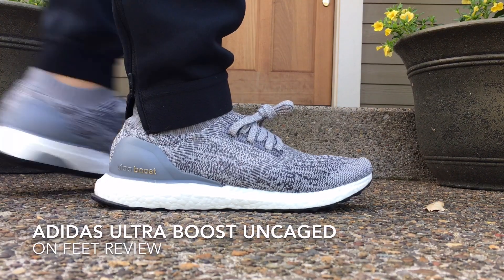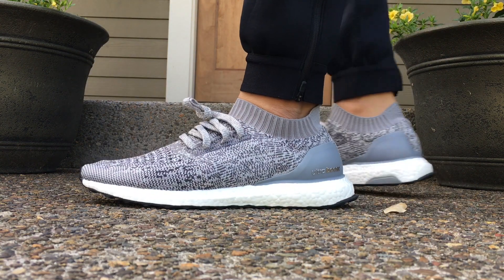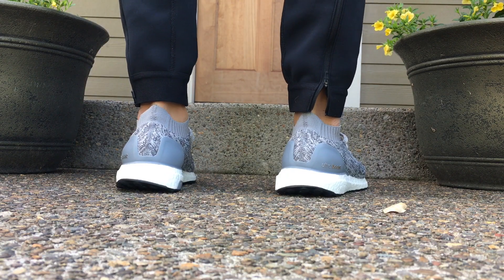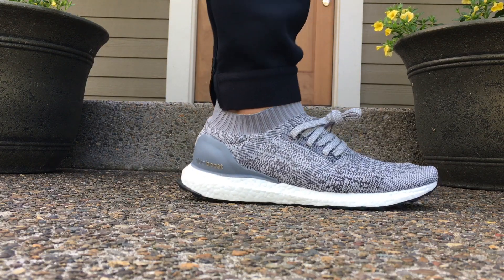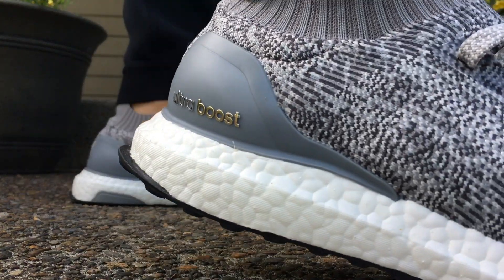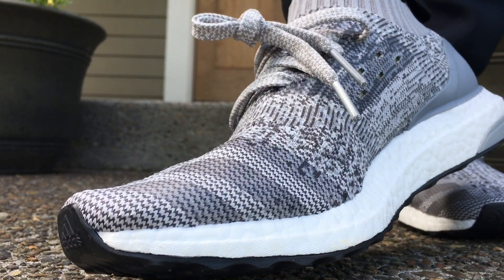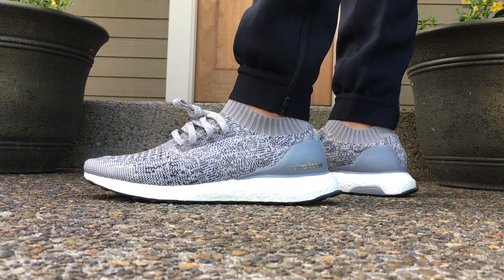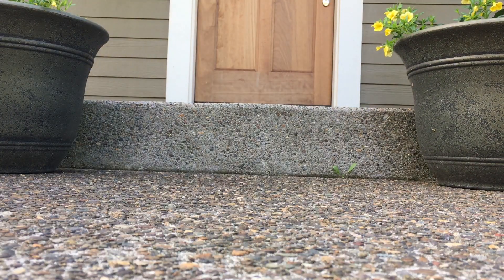What Size Should You Get? adidas Uncaged Ultra Boost Review + On Feet